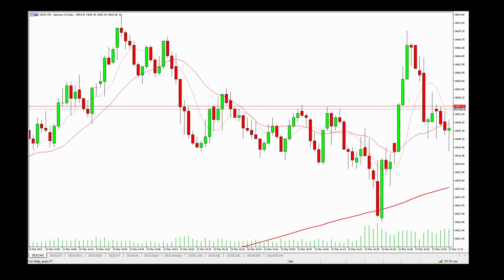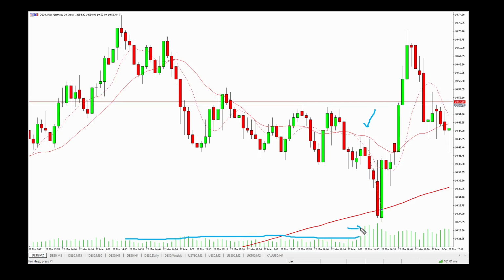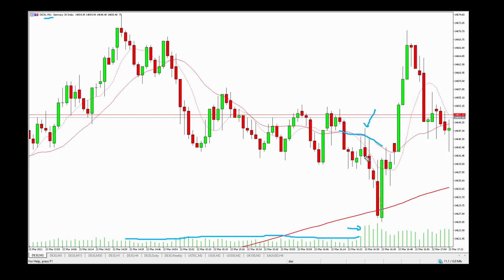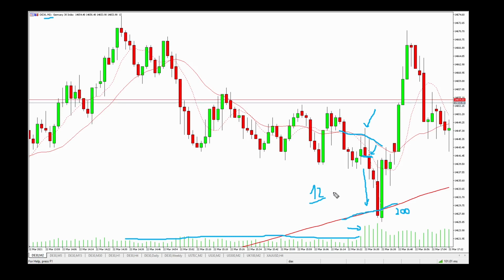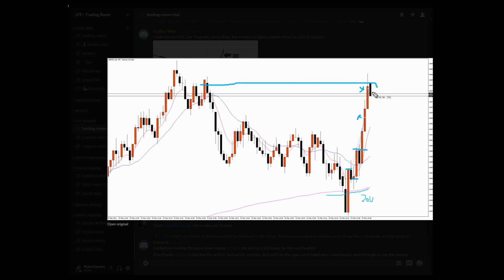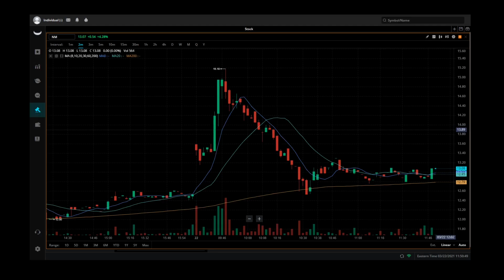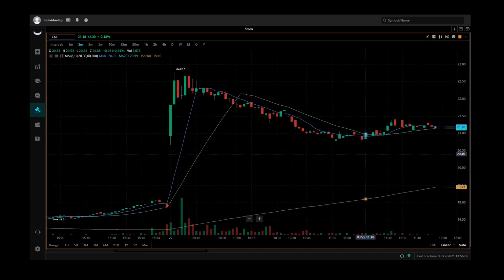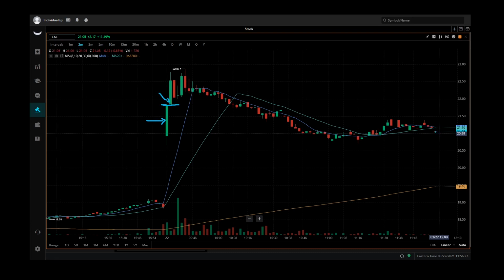Scalping DAX, and CAL and NM stocks.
In this video, I show you some of the trades that I and my trading family took today.

Following trends is what potentially delivers the best profits, and that is my trading style.

Keep your strategy simple!

The less time you are exposed to the market, the less chance you have to get stopped.
The shorter your targets, the easier it is to predict what is going to happen in the market.

I also use this same strategy to trade futures and stocks at New York open.